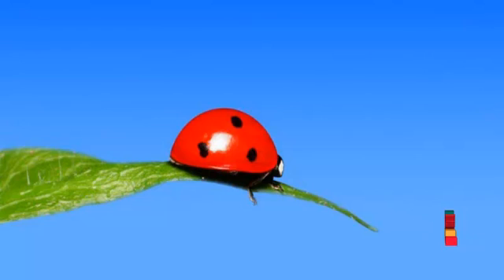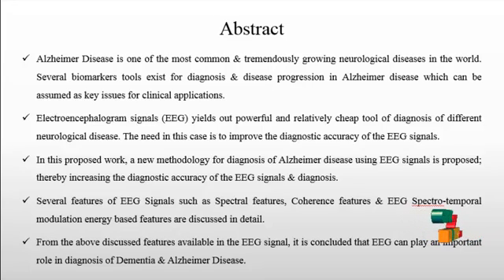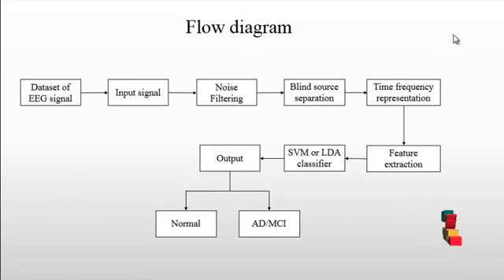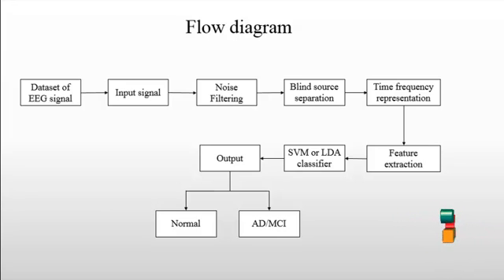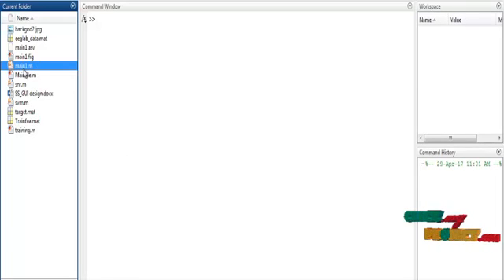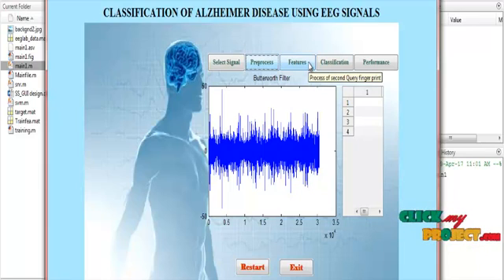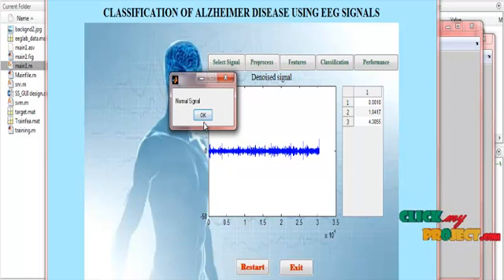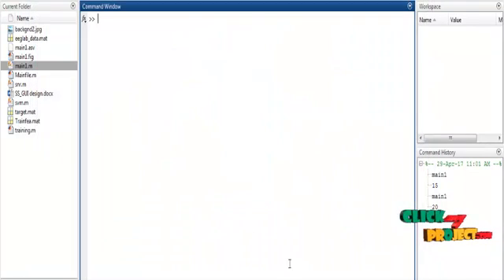Diagnosis of Alzheimer Disease using EEG Signals | Final Year Projects 2016 - 2017